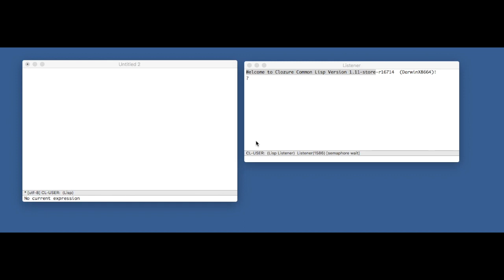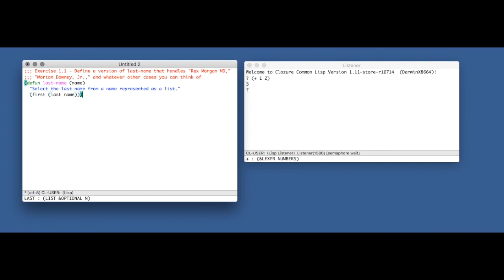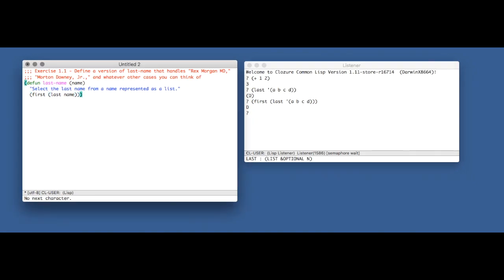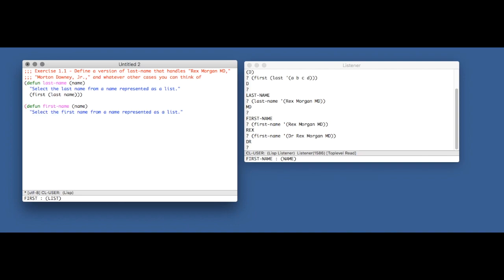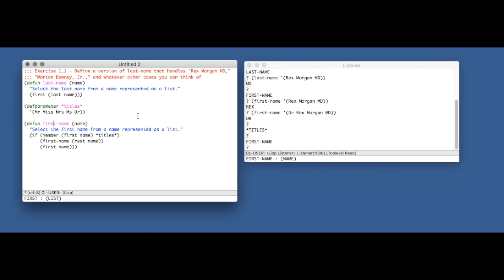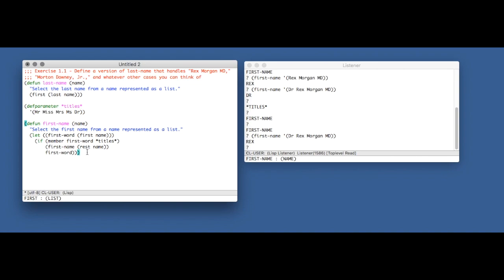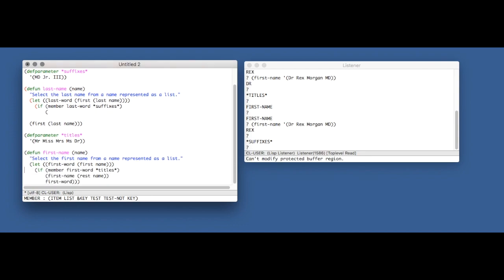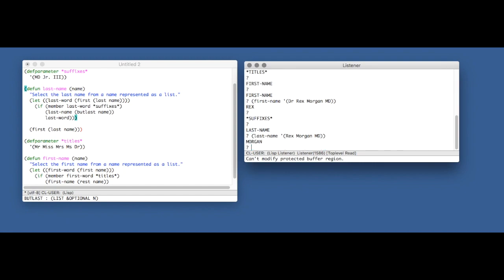Adventures in Common Lisp (Paradigms of Artificial Intelligence Programming) - Episode 1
Let's work through Exercise 1.1 in Peter Norvig's Paradigms of Artificial Intelligence Programming (commonly abbreviated to PAIP).